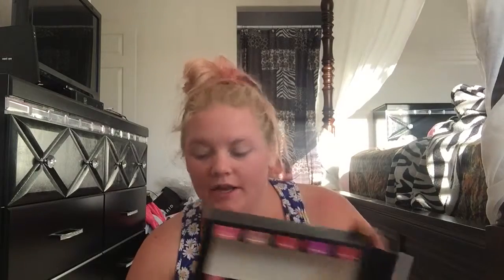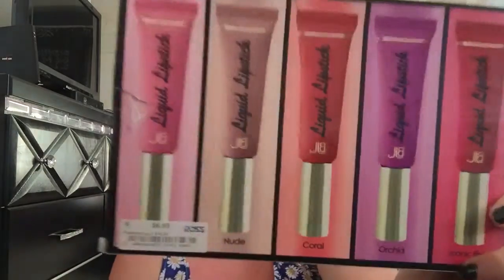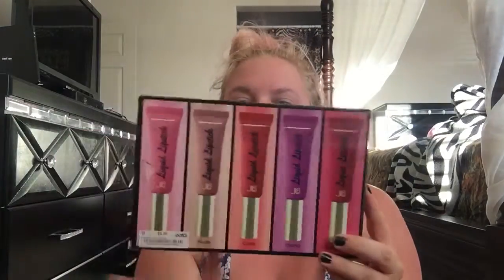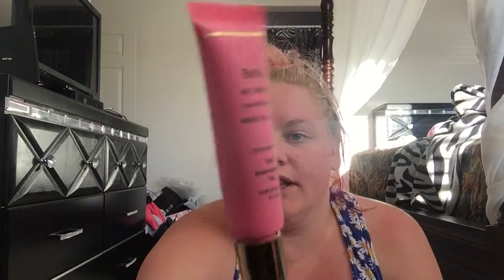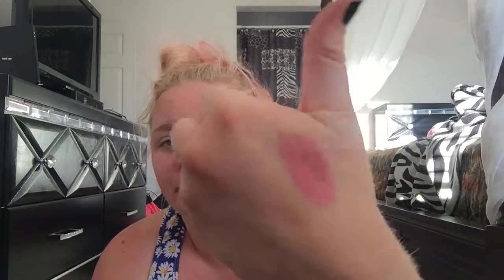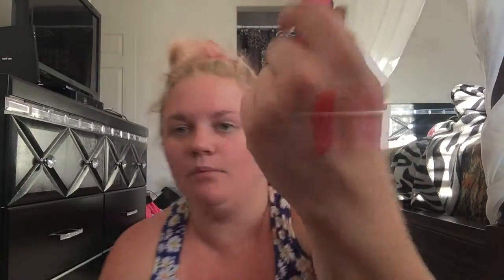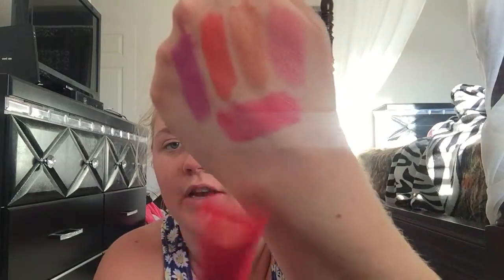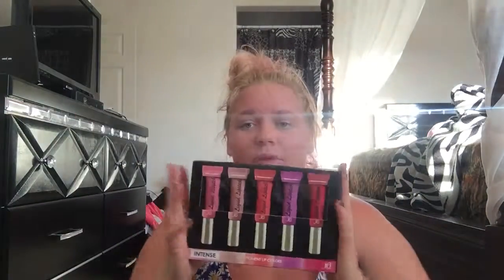TOO FACED DUPE?! - JLB Liquid Lipstick Review - From Ross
Hey guys, I have been watching different videos on makeup from Ross. I had been looking at these because they resemble the Too Faced Melted Lipsticks. I like the way you apply these more I think. I would recommend them if you like the colors I showed!

Let's be friends on Snapchat & IG: @TRUCKINBARBIE

This video is not sponsored, I paid for this with my own money. All thoughts and opinions are my own.